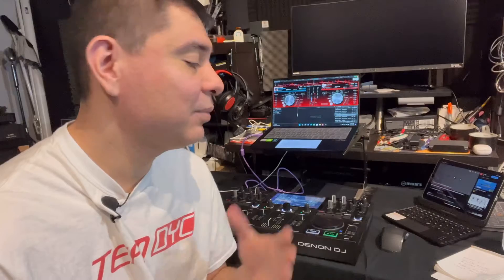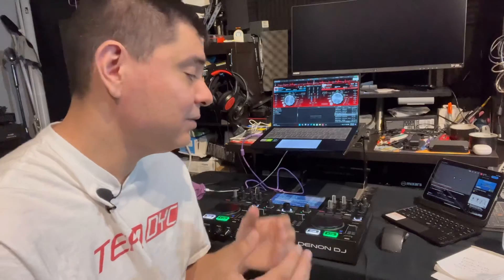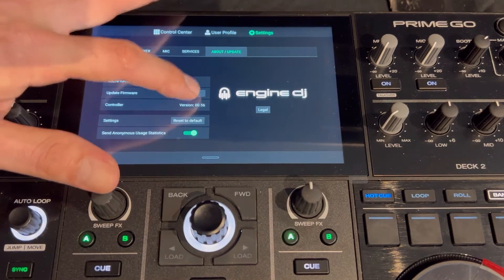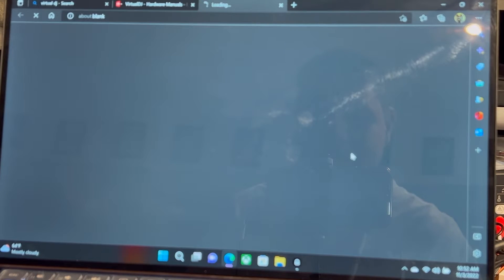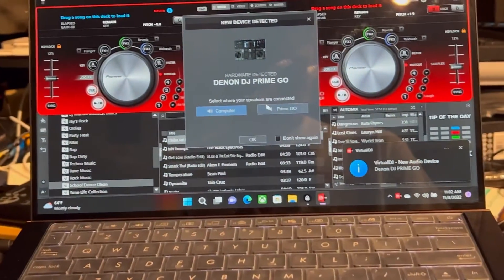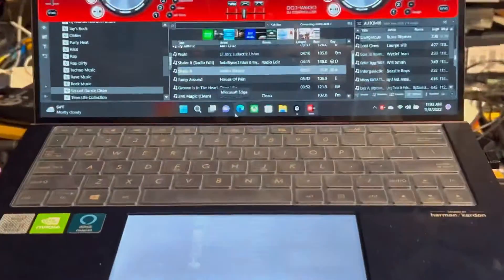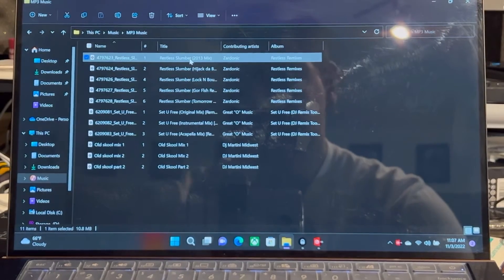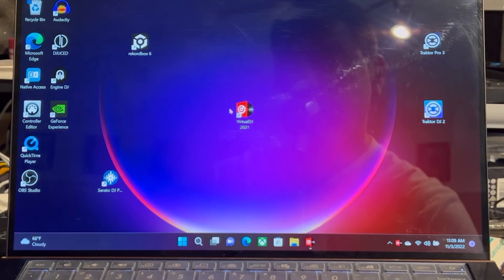Denon Prime Go update connecting to Virtual Dj Tutorial and Some VDJ questions answered.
Denon Prime Go update to connecting to Virtual Dj Tutorial and Some VDJ questions answered.
My thoughts and opinions .

Prime Go
Prime Go deck saver
Prime Go case

Timeline
0:00 intro
2:54 Prime Go web update
4:30 Connecting Prime GO to VDJ
8:24 VDJ questions karaoke filter
12:34 outro/ end credits ….